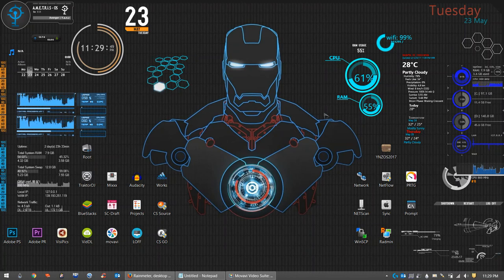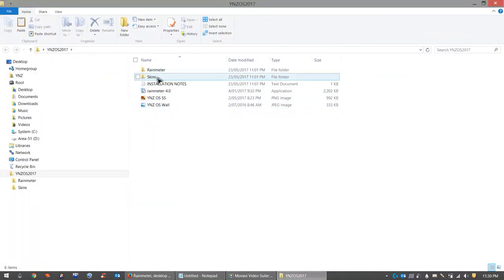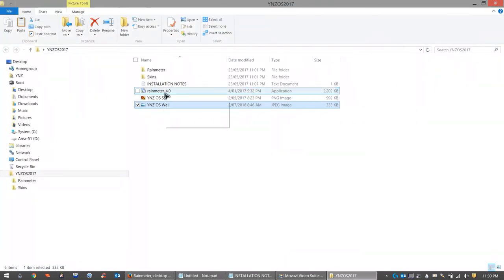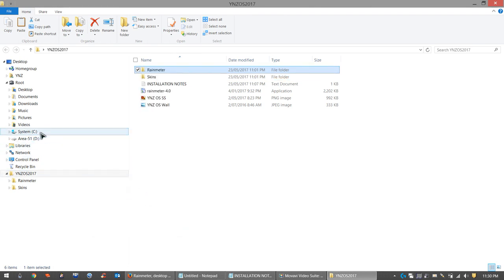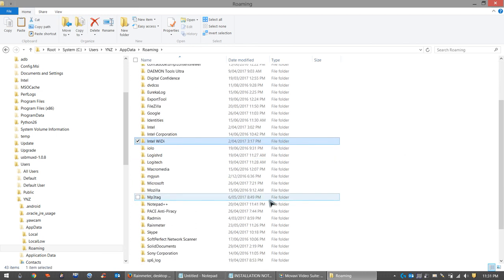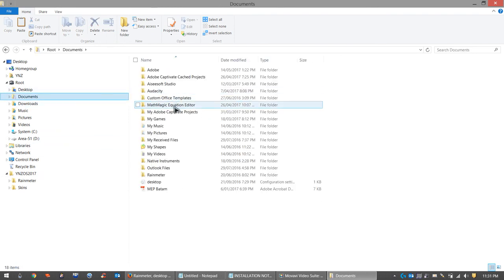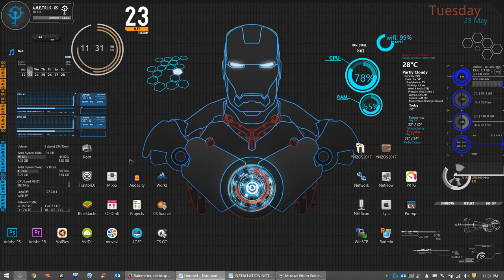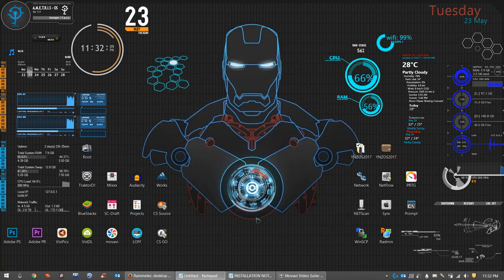YNZ Rainmeter Project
Rainmeter is a software to create customization on your desktop with widgets and meters to show system resources, monitoring traffic, or some of us use it for make our desktop looks Cool :)

Wallpaper Included
Installation Notes Included